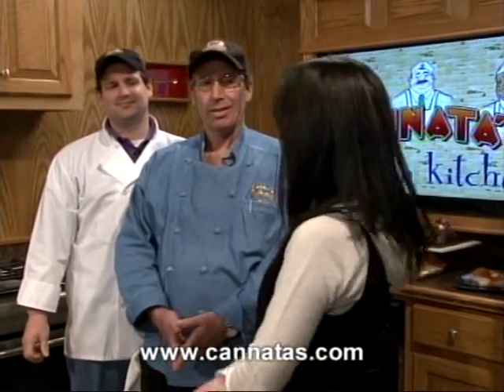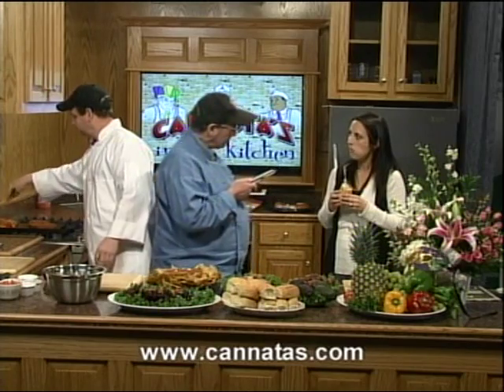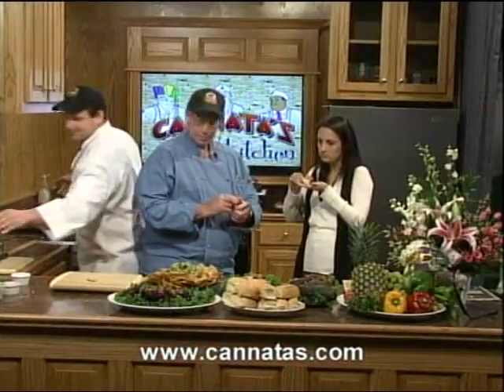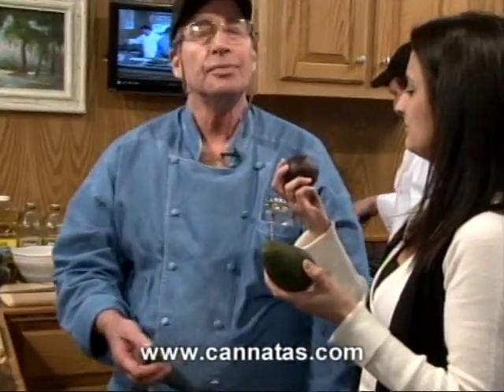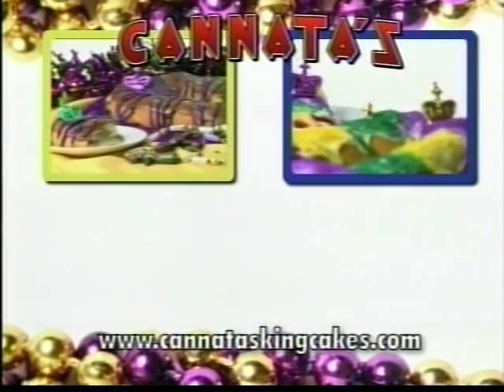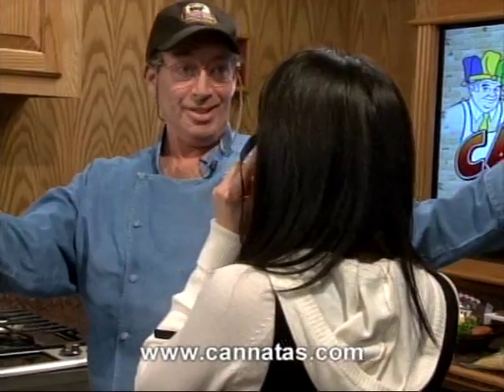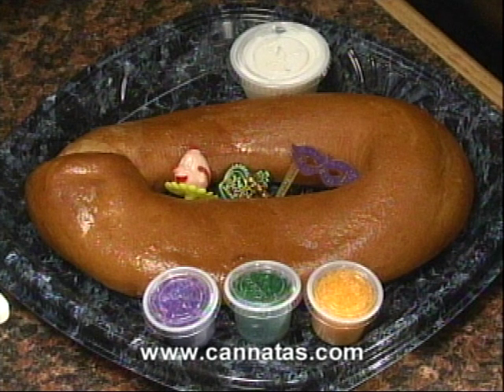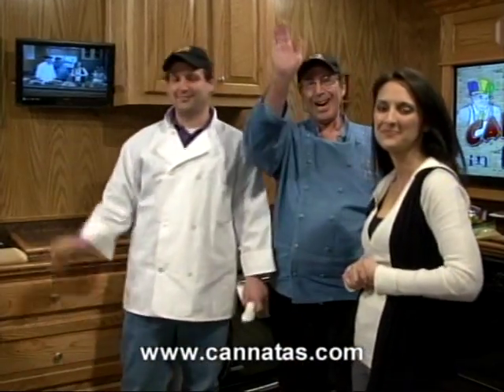Cannata's in the Kitchen 02/02/2011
Cannata's in the Kitchen 02/02/2011 Ribs and Sirlion Sliders